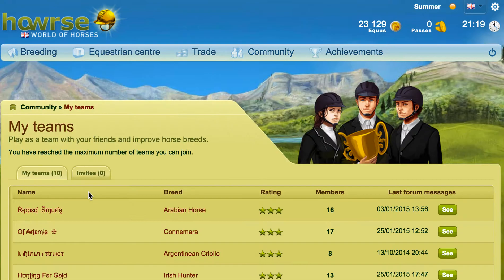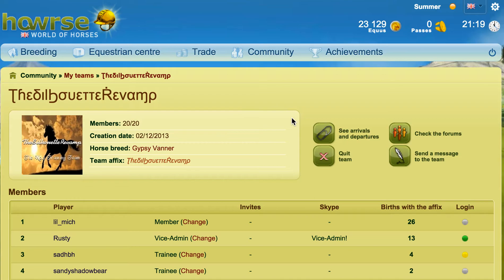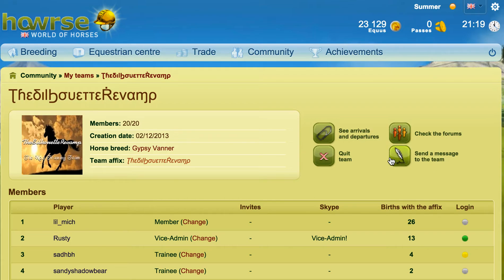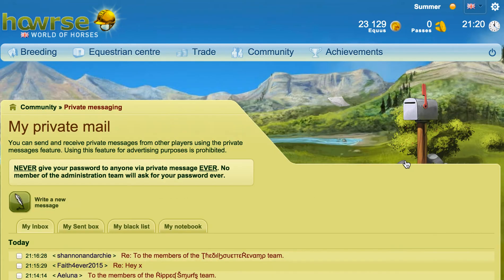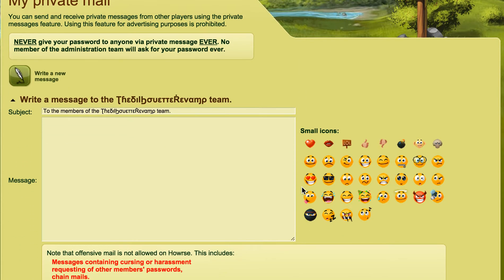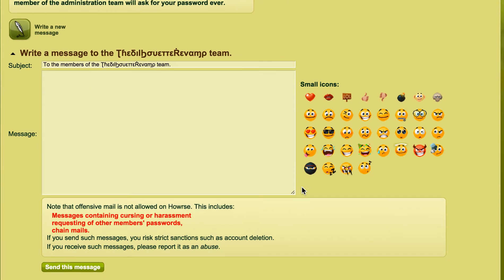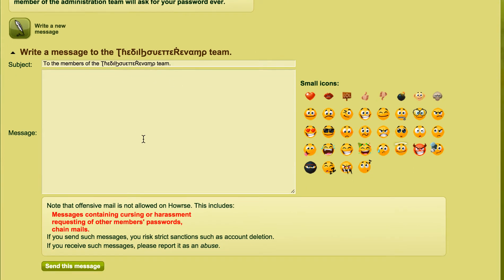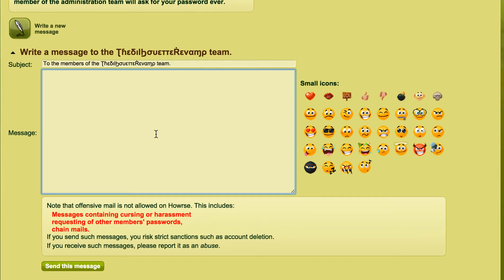VIP Team Messages - Howrse Trips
In this video I show you how to send messages to all members of your VIP team :)